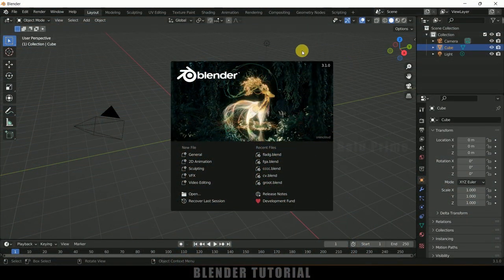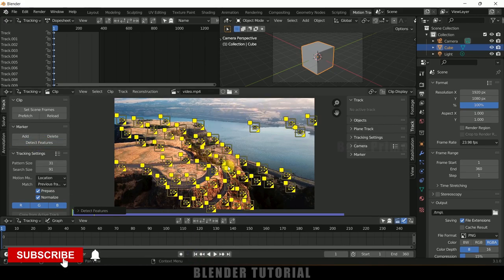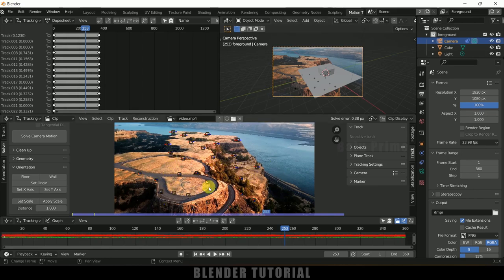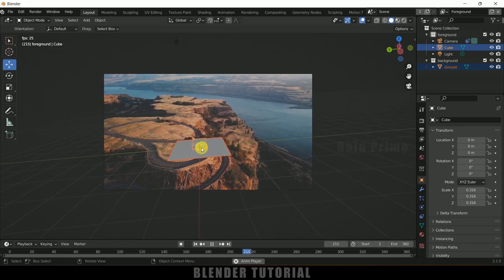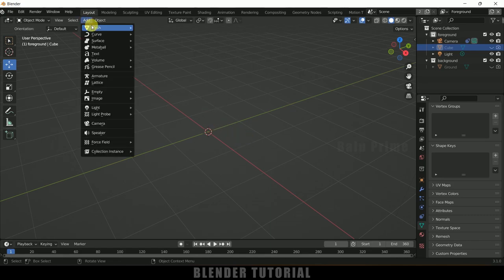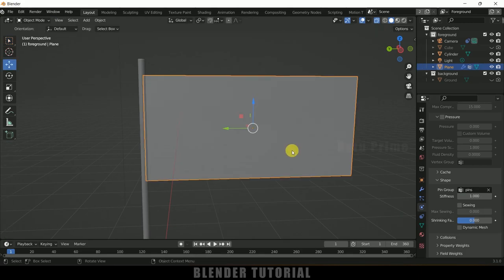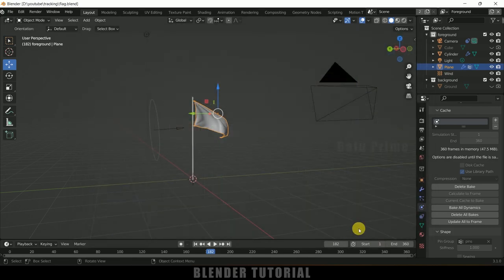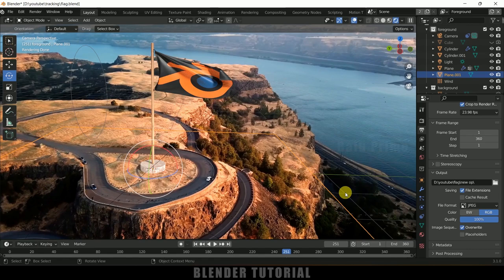Add CGI Animating Flag to Live Footage | Blender tutorial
Hey Guys, In this video I will show how to Add CGI animated flag in live footage using Blender 3.1 easily using camera tracking. Hope it will be useful.